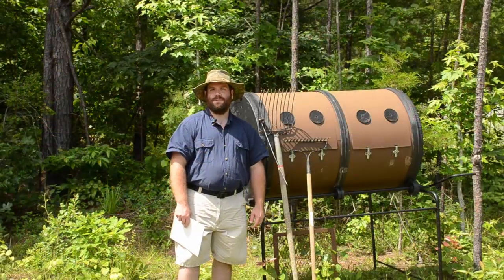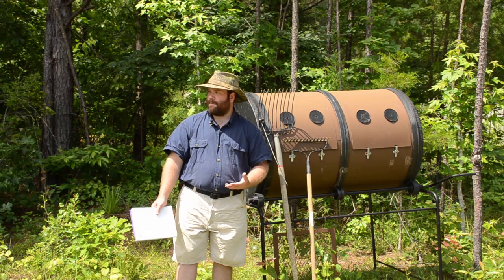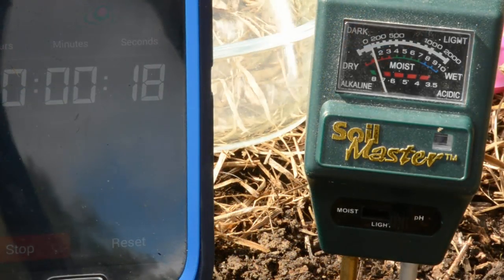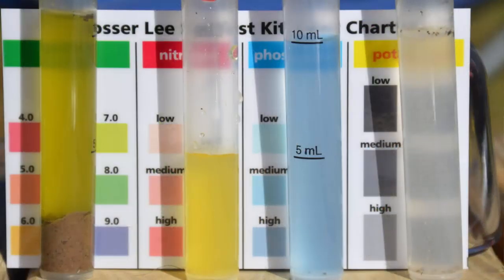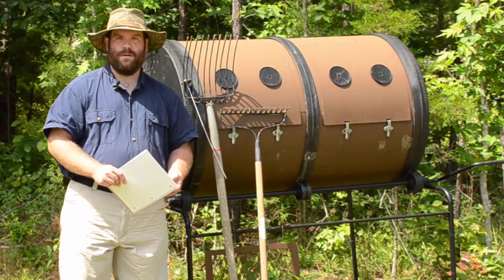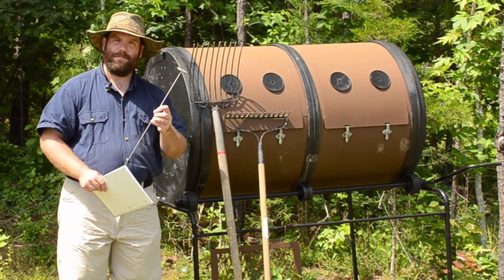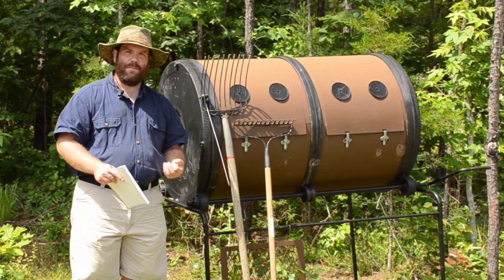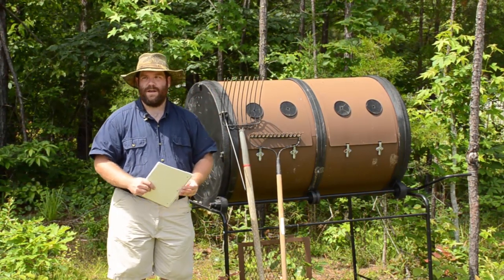Geoff Lawton Online PDC 2014 - Week 8 - Soil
For our week long focus on soil we discussed the following:

-Why Soil Life is Important
-What pH is, why it is important, what you want it to be and how to test it
-What NPK is, why many other minor and trace elements are important and how to test them
-Why nutrition density is important, how to achieve it and how to test for it
-Why Compost Tea and Bio-fertilizers are important, how to make them and when and where to use them